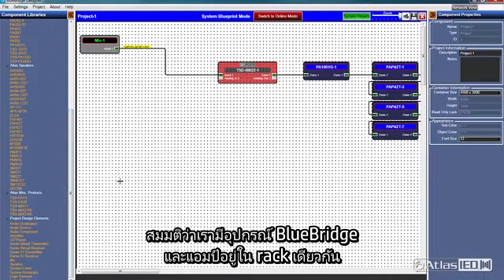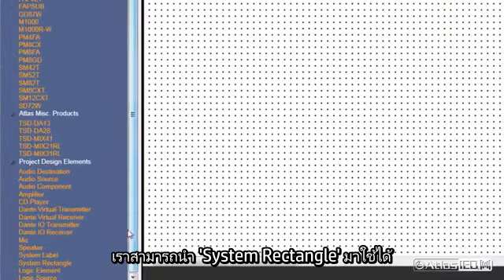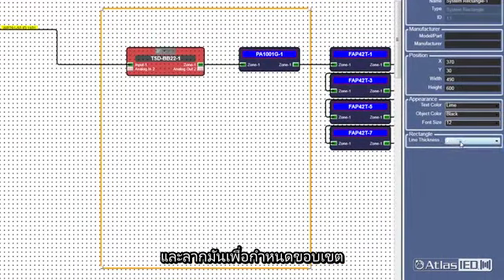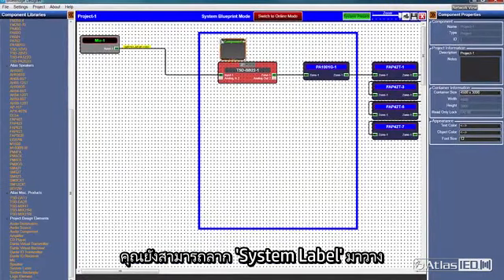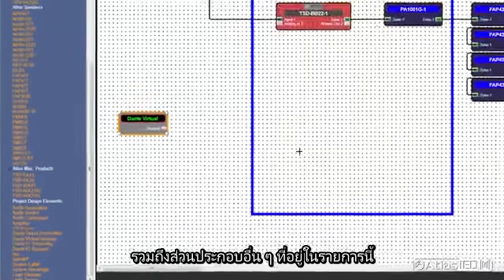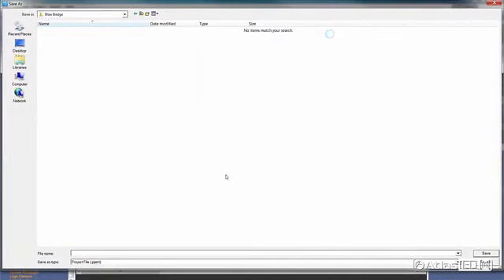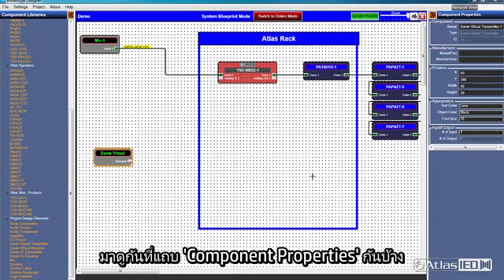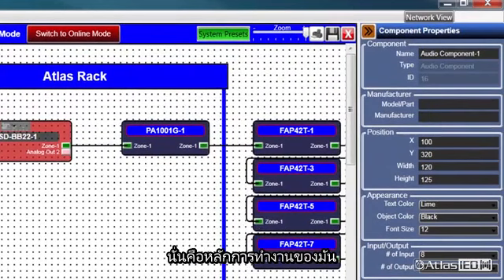7 Atlas IED design elements